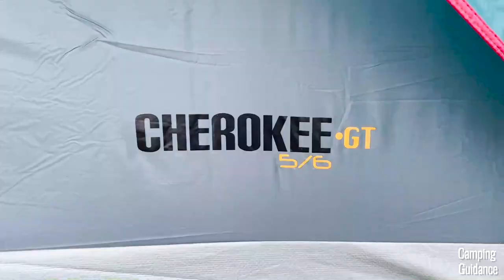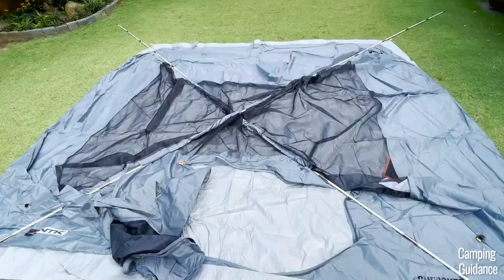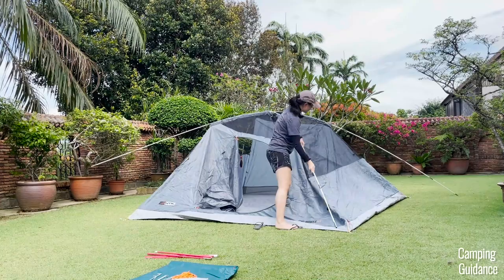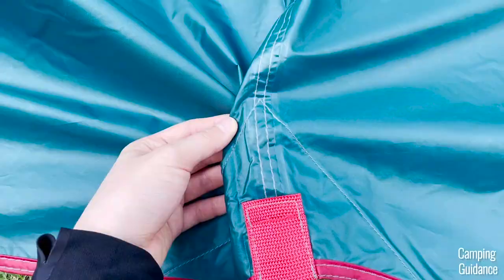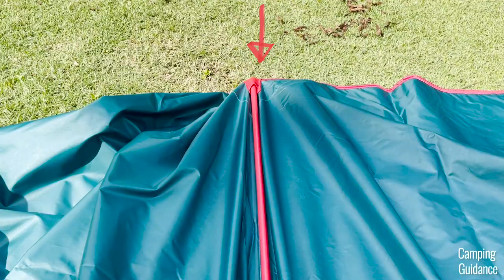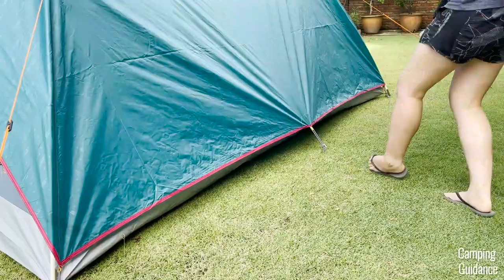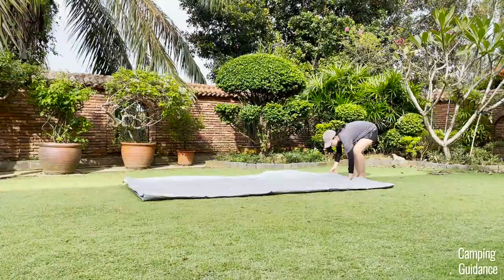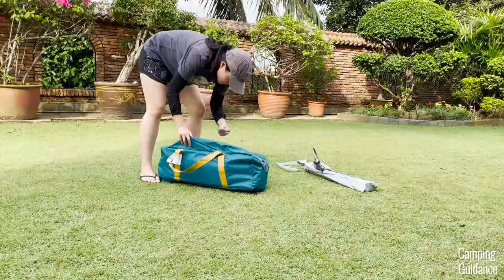How to Set Up (& Pack Away) the NTK Cherokee GT Tent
NTK Cherokee GT Tent Set Up and Pack Away Instructions - Here's everything you'll find out about this 6-person tent in this video:

►Set up timing
►Take down timing
►How to pack up

CHECK IT OUT
➡️ Amazon (NTK Cherokee 2P)
➡️ Amazon (NTK Cherokee 4P)
➡️ Amazon (NTK Cherokee 6P)
➡️ Amazon (NTK Cherokee 8P)

🧭 Chapters:
00:00 Intro & In the Box
00:17 How to Set Up
02:23 Timings
02:41 How to Pack Up